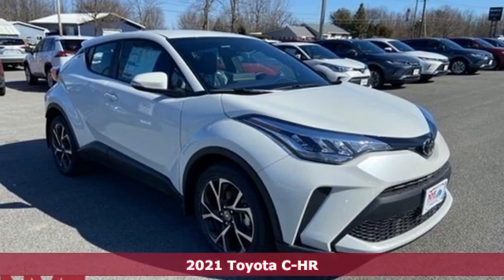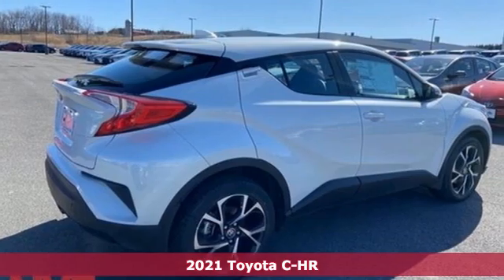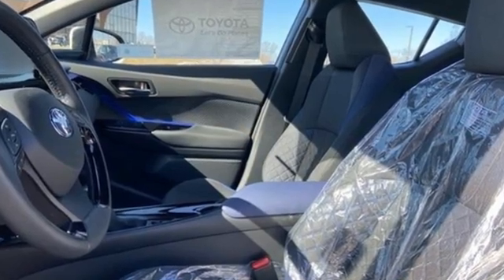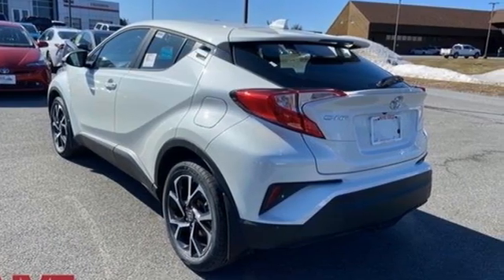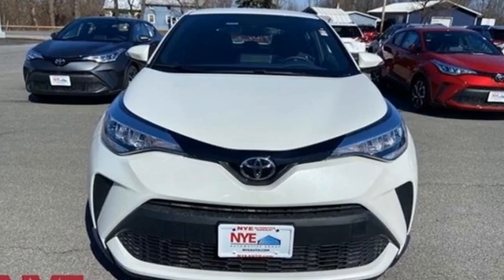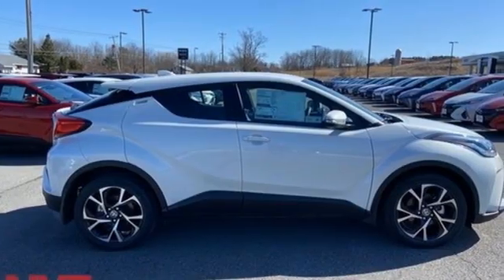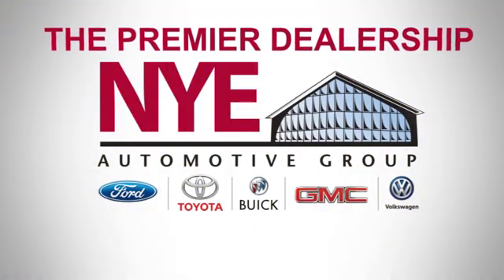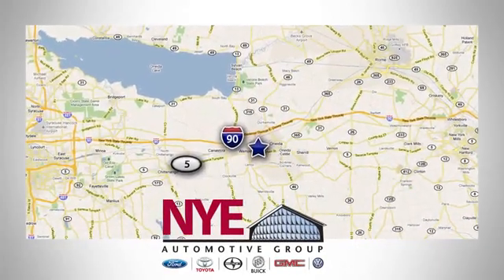2021 Toyota C-HR Utica NY Oneida, NY TW6127 - SOLD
Year: 2021
Make: Toyota
Model: C-HR
Trim: XLE
Engine: 2.0L I4 DOHC 16V
Transmission: CVT
Color: White
Interior: Black
Stock #: TW6127
VIN: NMTKHMBX3MR120492
Blizzard Pearl 2021 Toyota C-HR XLE FWD CVT 2.0L I4 DOHC 16Vbrbr27/31 City/Highway MPG Price Includes:$1250 - TMS Customer Cash. Exp. 03/31/2021

Address:
1441 Genesee St.